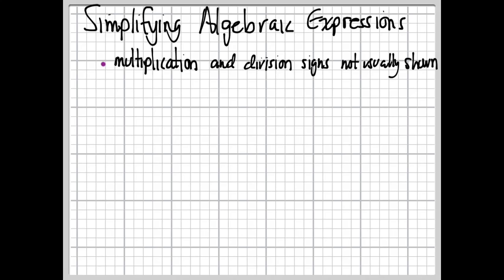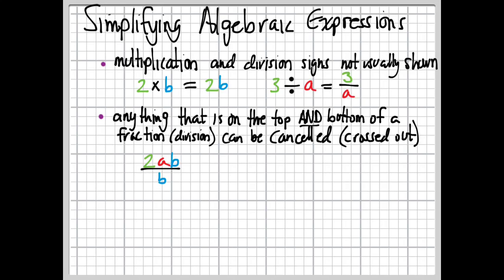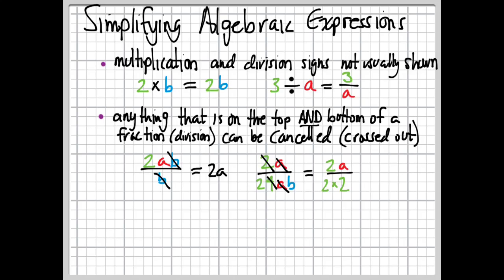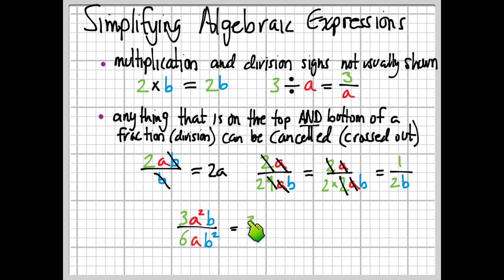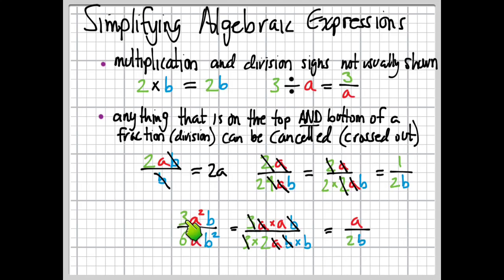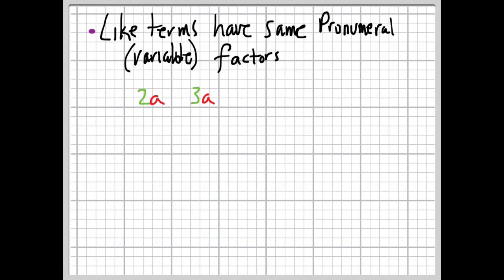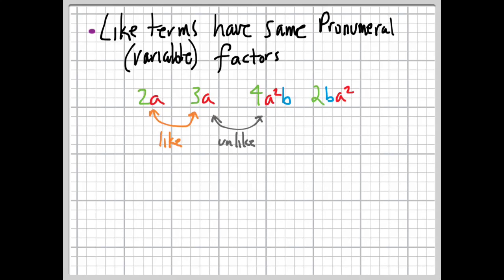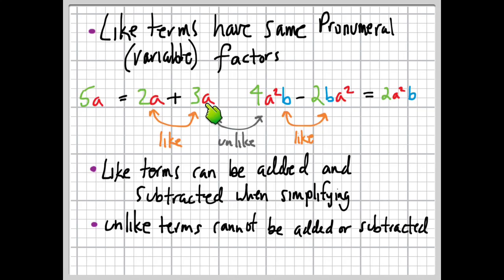Simplifying algebraic expressions